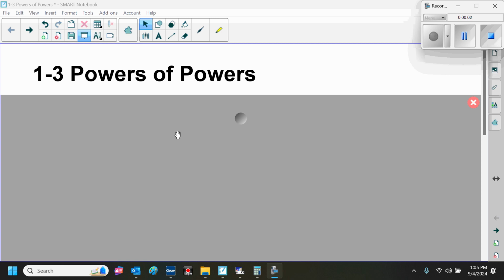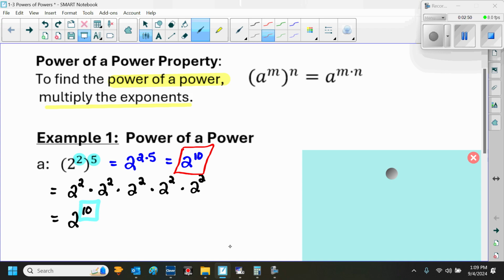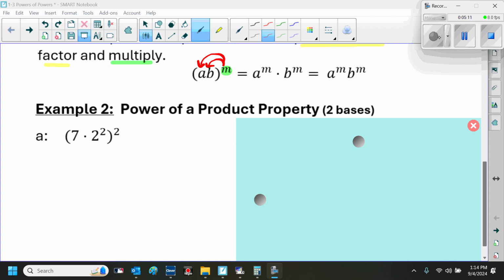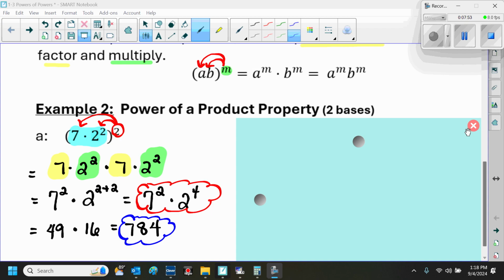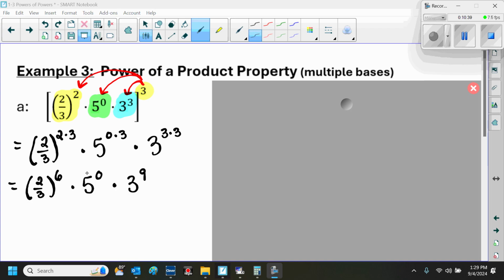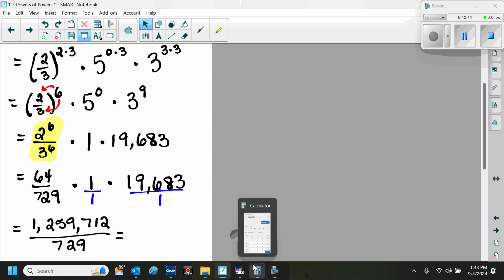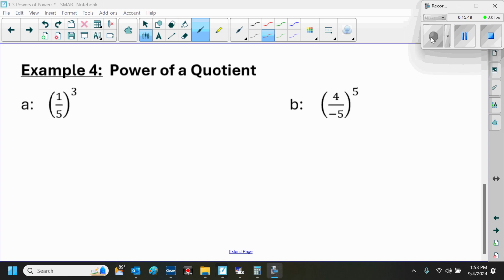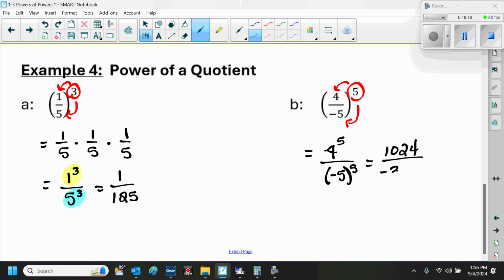1 3 Powers of Powers